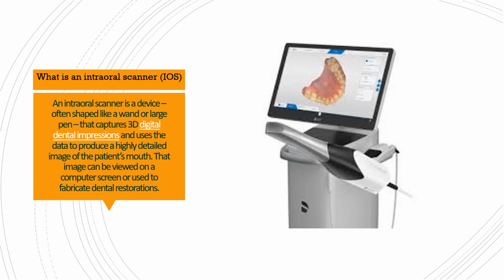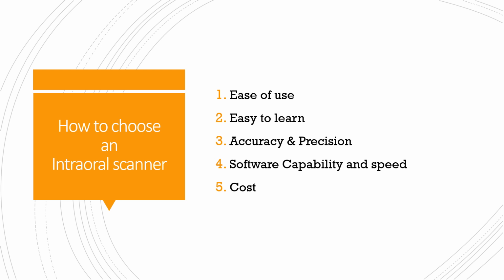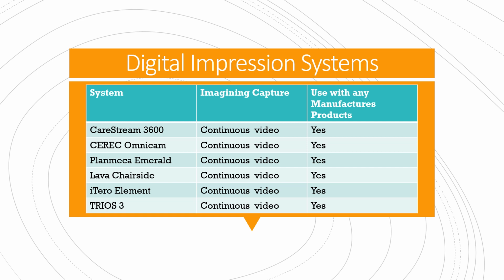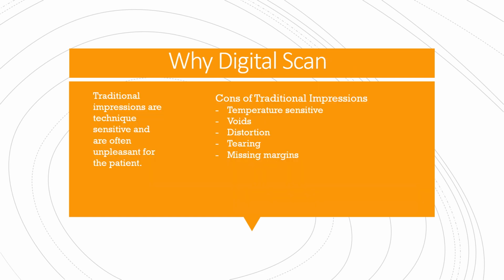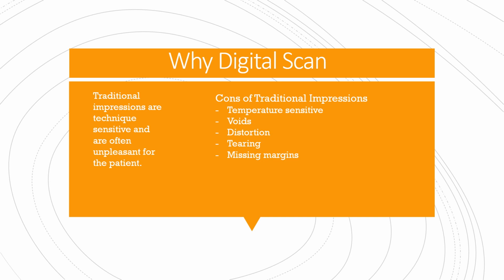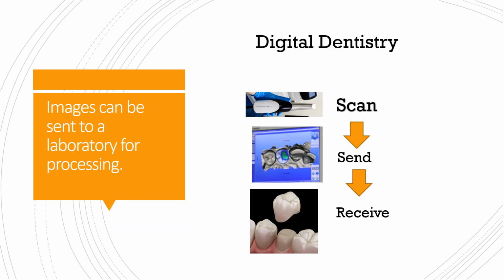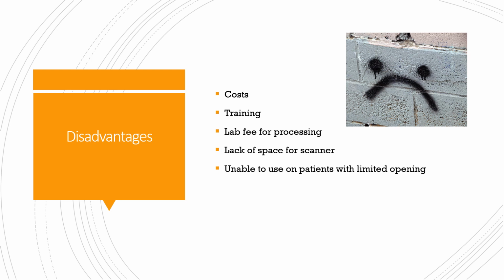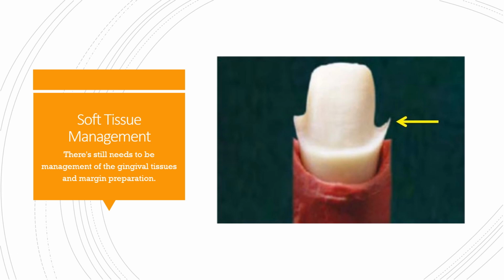Intraoral digital scanning